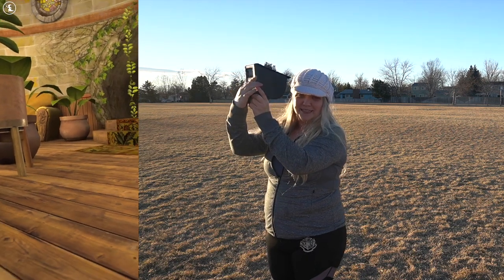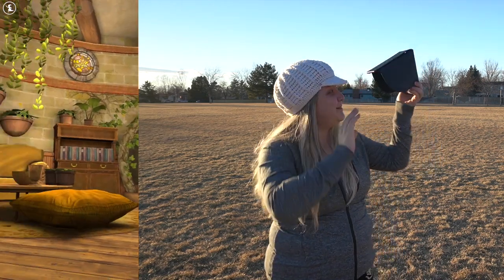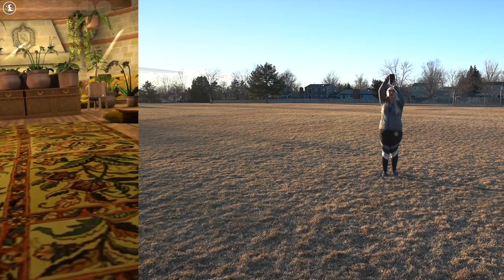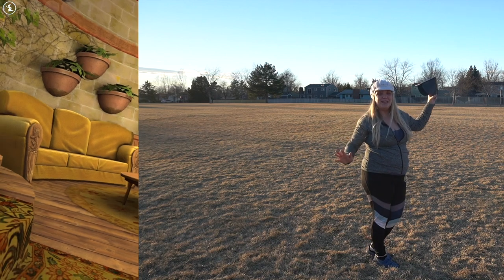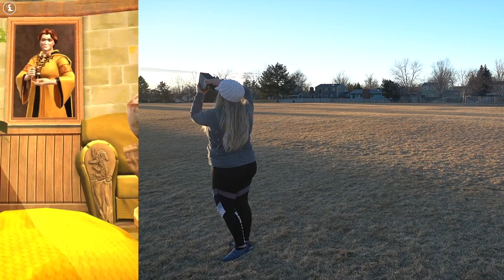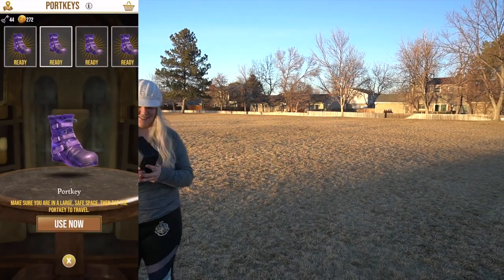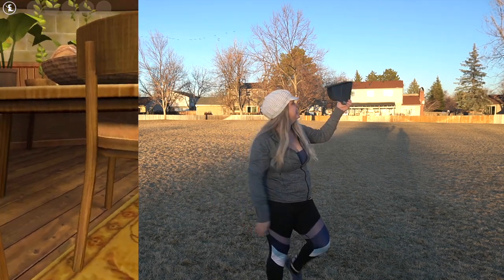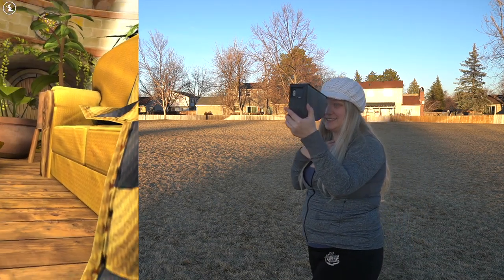Hufflepuff Common Room: Portkeys Inside and Out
Welcome back to my series Portkeys: Inside and Out. Today I explore the Hufflepuff Common Room in Harry Potter: Wizards Unite and go outside the boundaries to see what the game makers included that is usually hidden from sight

Hey! I'm Gitta Lovegood. Currently my channel is dedicated to helping witches and wizards learn about the Portkey Games and play along. The PortkeyGames I'm playing currently includes HarryPotter WizardsUnite.

Music

Artist: Ryan
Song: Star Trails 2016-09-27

Portkey Games, Harry Potter, and Fantastic Beasts, and Wizards Unite characters, names, and related indicia are trademarks of and copyright by Warner Bros Entertainment.